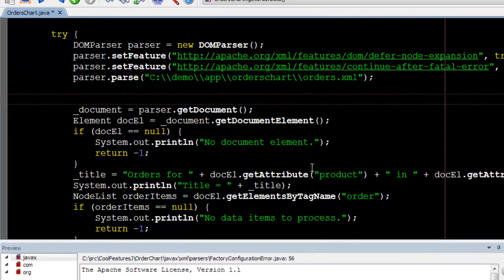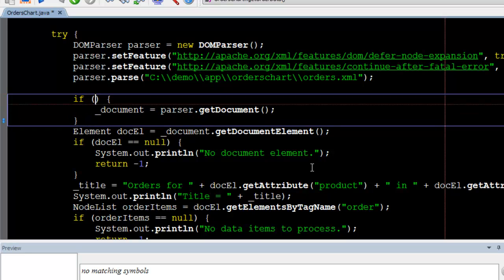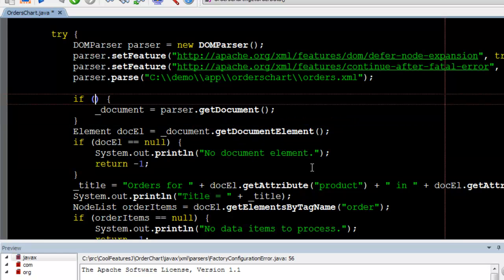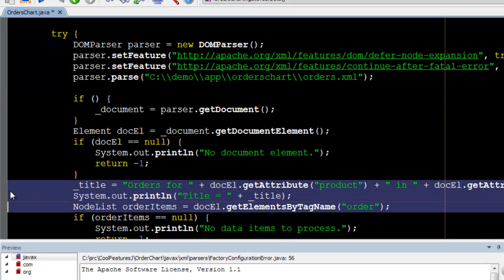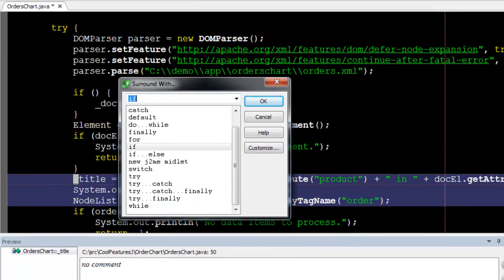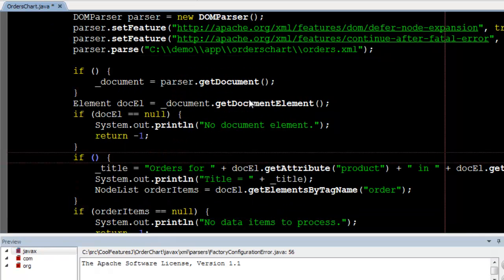SlickEdit - Dynamic Surround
Demonstration how to use SlickEdit's Dynamic Surround feature.

Dynamic Surround allows you to surround existing lines of code with block statements or tags. Dynamic Surround allows you to expand a block after syntax expansion, using the arrow keys to move the end of the block up or down. Surround With allows you to select lines and then choose a block structure or tag.